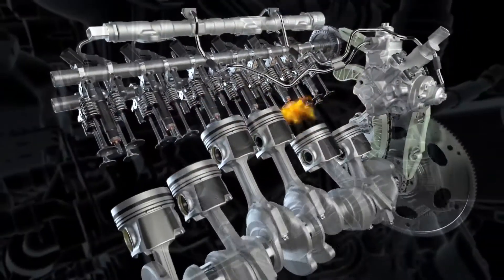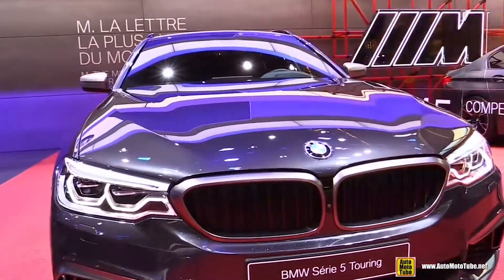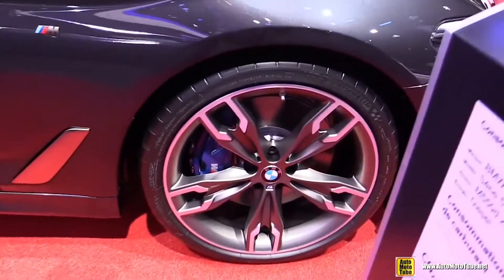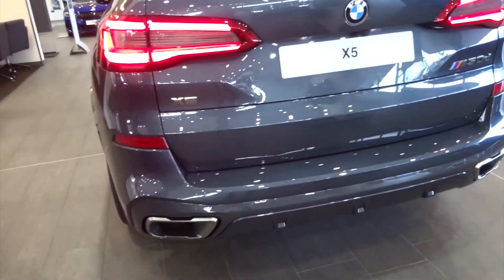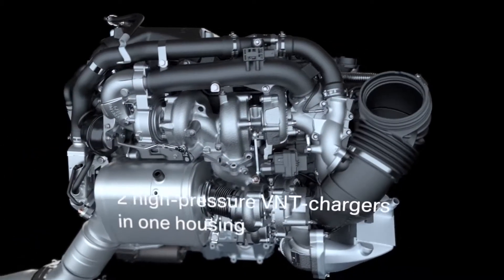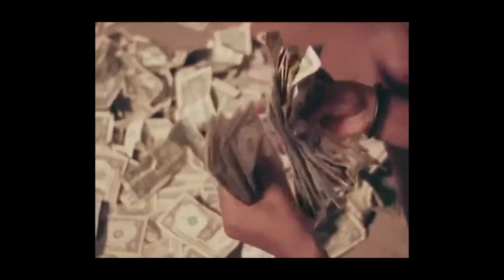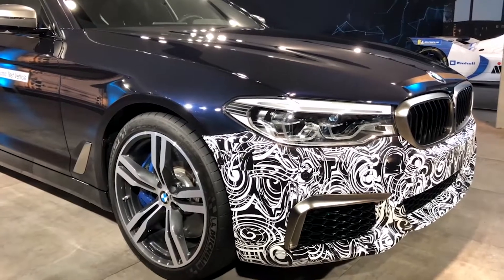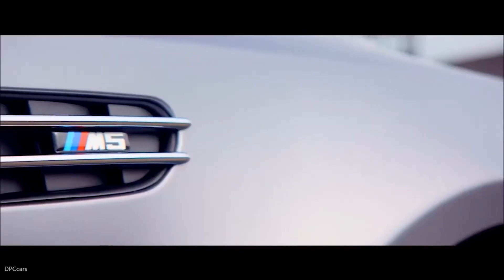BMW’s quad turbo engine all you need to know and why it got killed off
Back in 2016 BMW released a really interesting engine. It’s a straight six quad turbo diesel yes you heard me 4 turbo diesel and this engine was awesome, it made power, tones of torque and its fuel consumption wasn’t bad either. The B57 is one of the best all round motors ever made in my opinion let me tell you why.